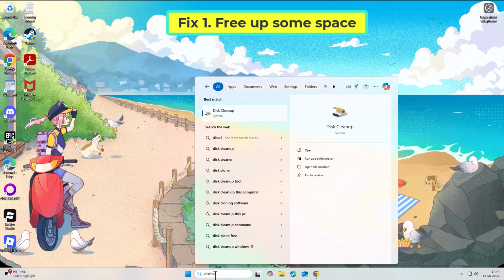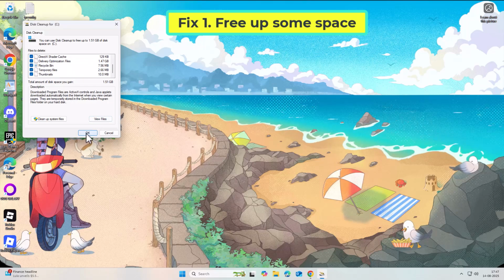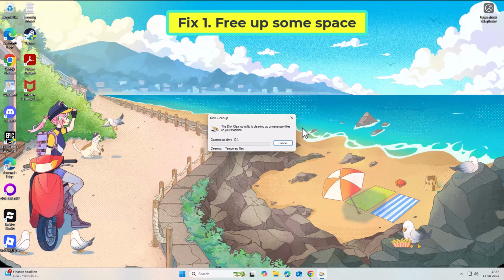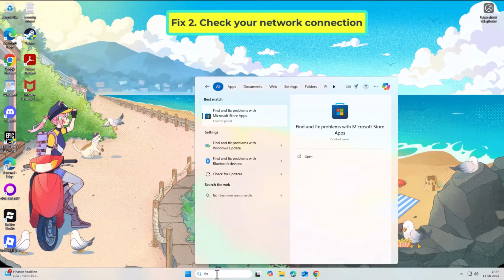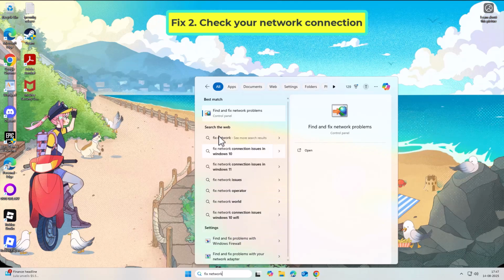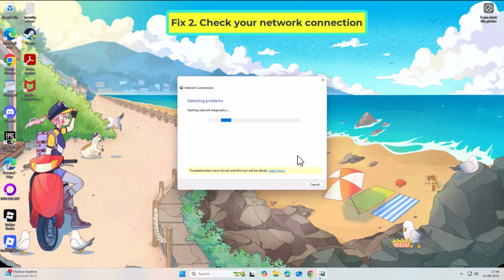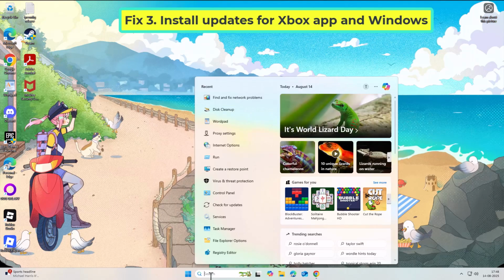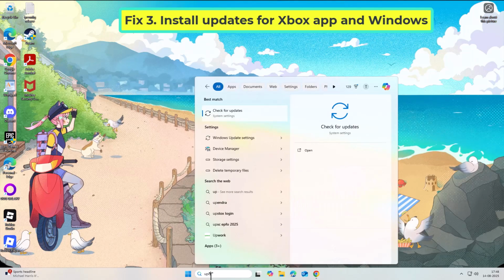(FIXED) Xbox app error 0x87e50036 in Windows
# fix Xbox app error 0x87e50036 in Windows